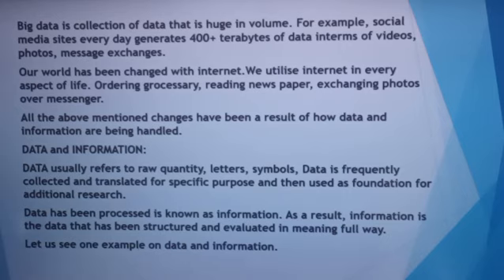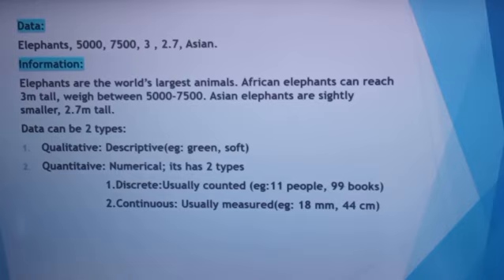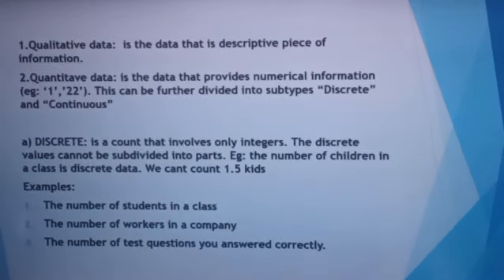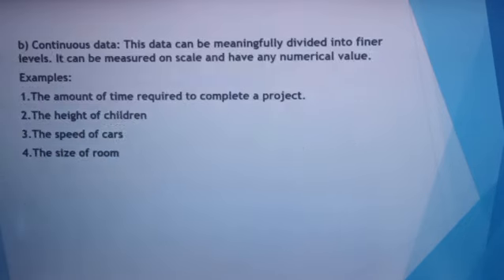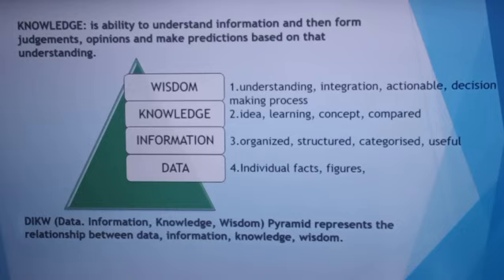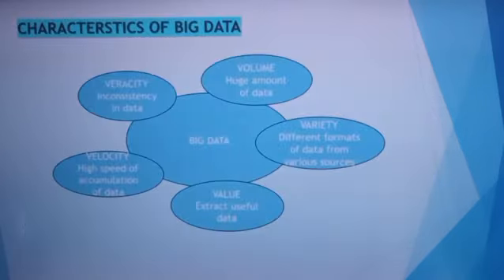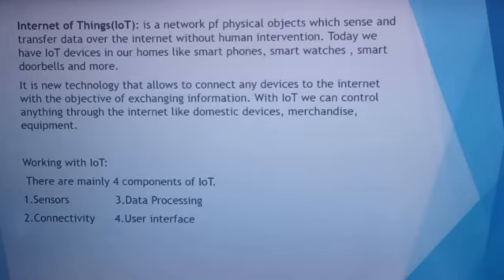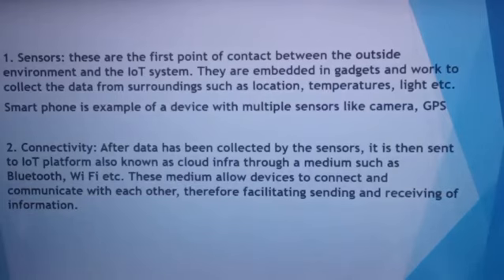Session 7 Data, Big data